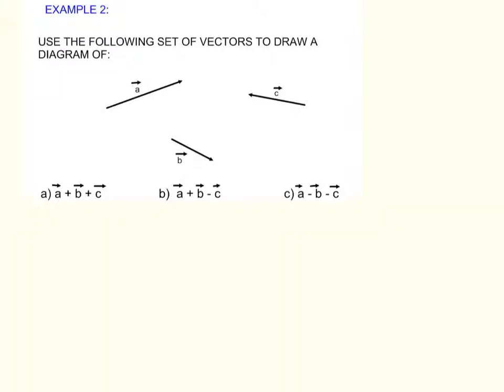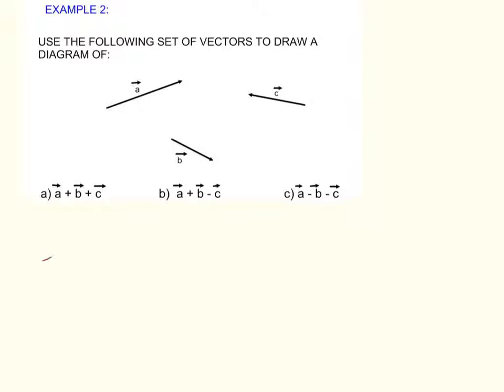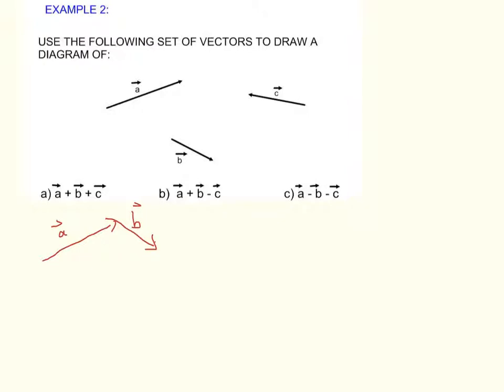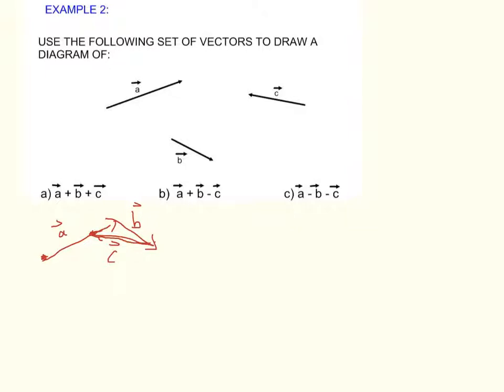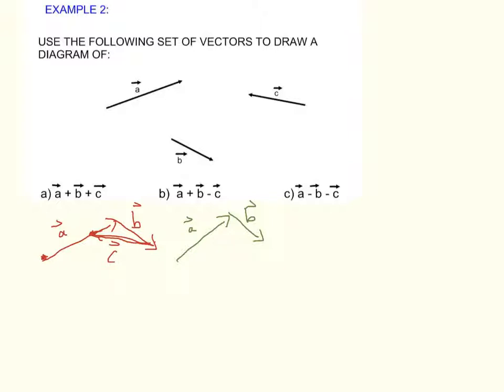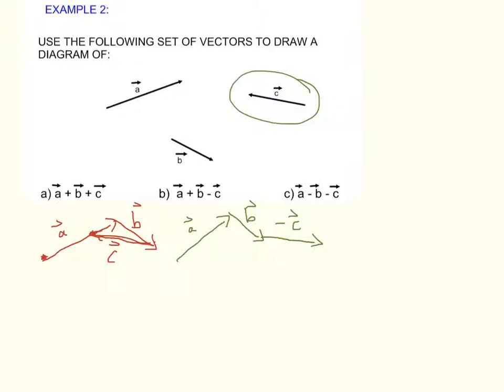Made with Explain Everything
Unit 5 ex 2